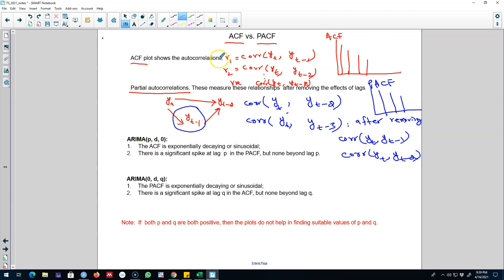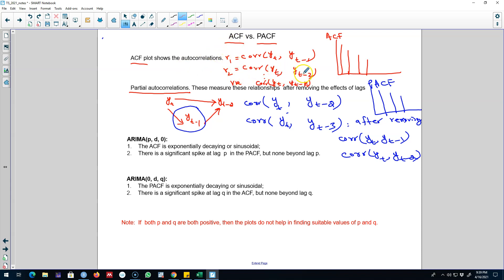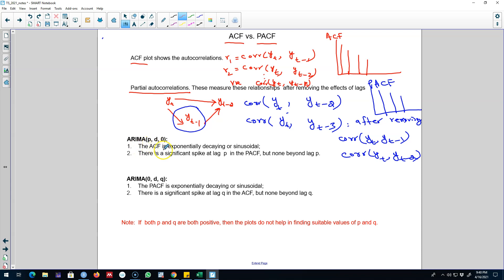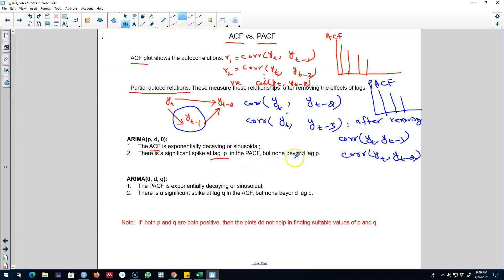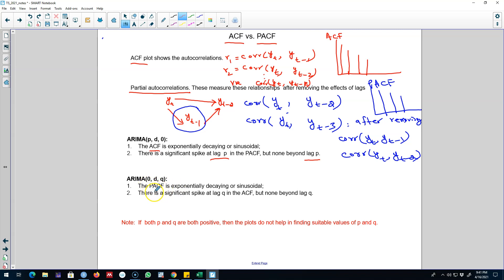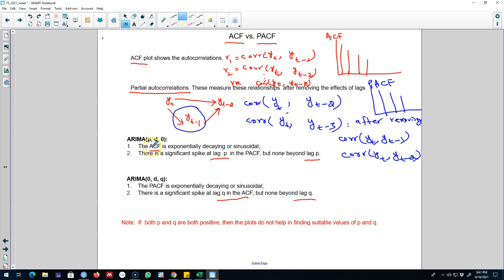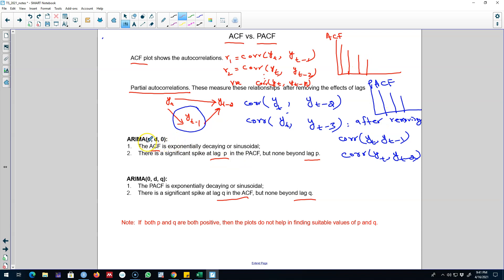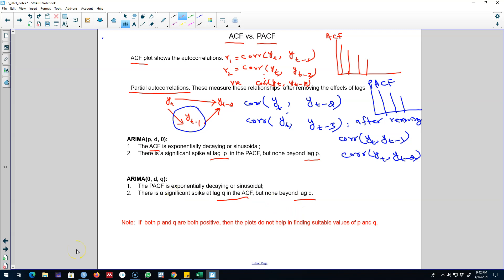8.16: Choosing AR(p) and MA(q) in ARIMA models using ACF and PACF